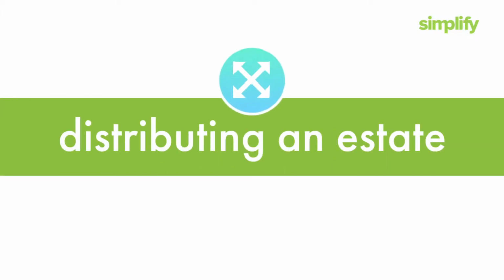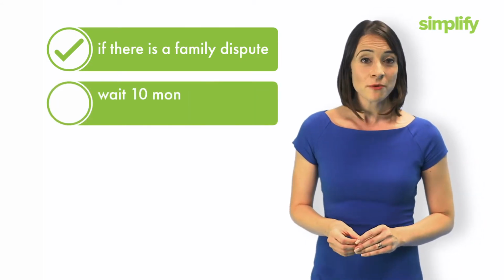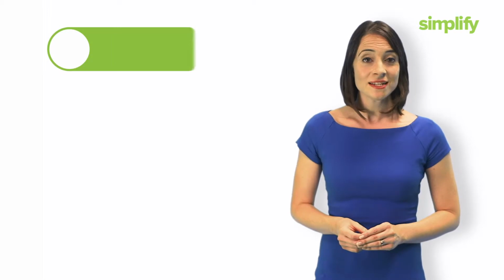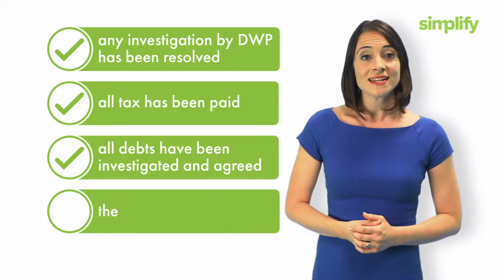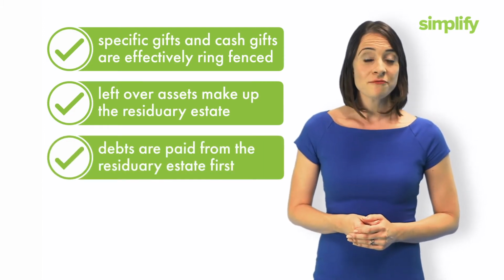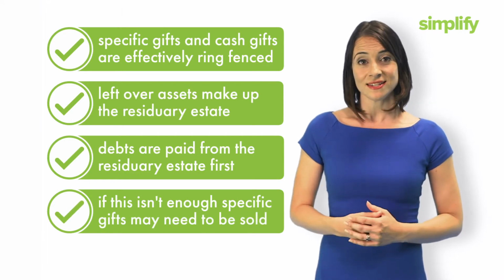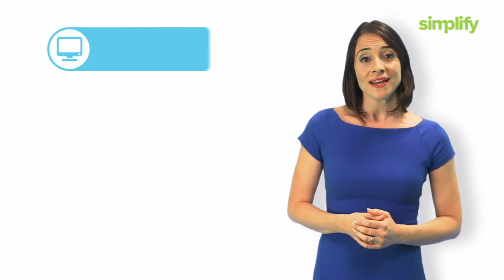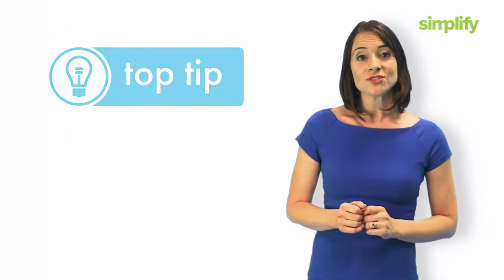Distributing an estate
There are specific timeframes and processes to follow when distributing an estate. This video explains what you need to do and when in order to complete it correctly.